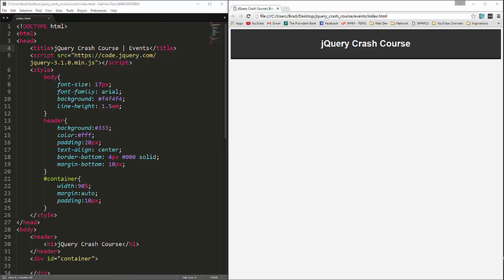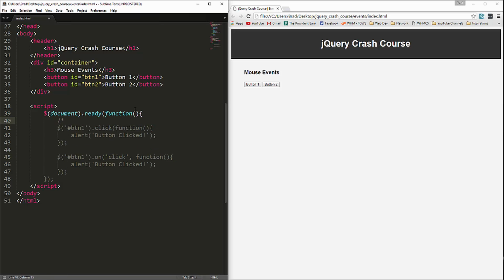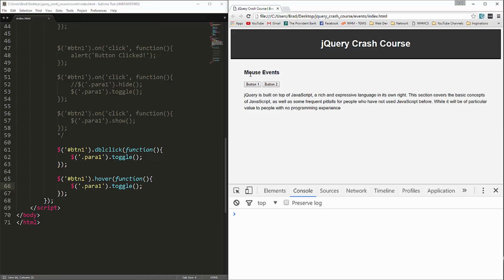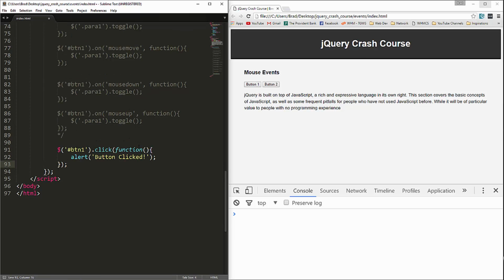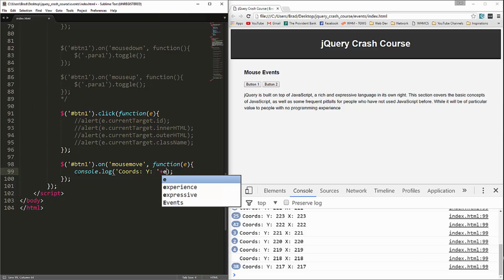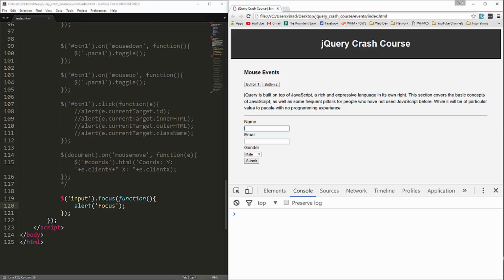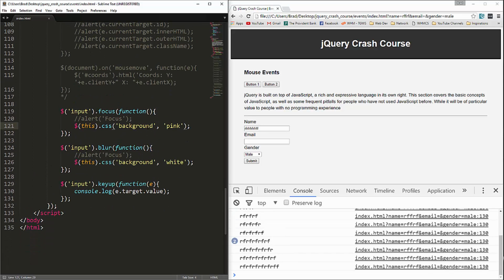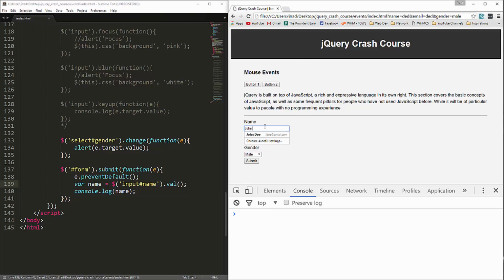jQuery Crash Course [2] - Events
In this video we will be working with jQuery events including mouse, form and input events